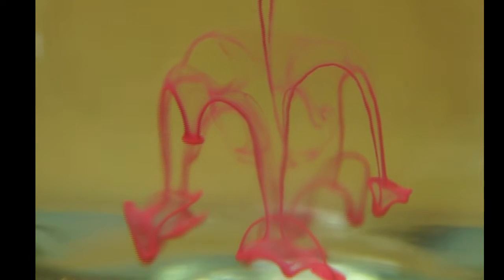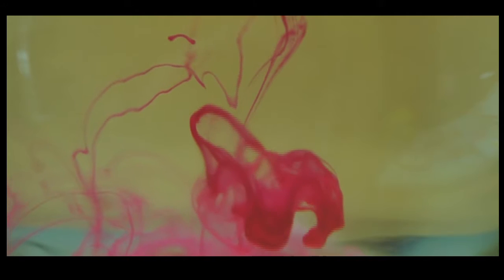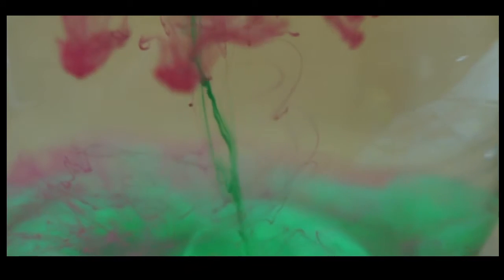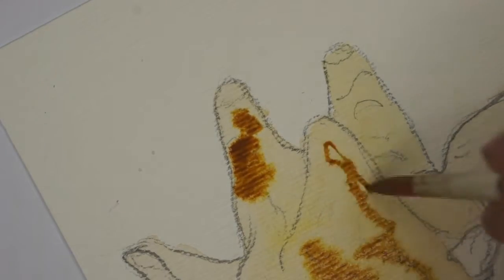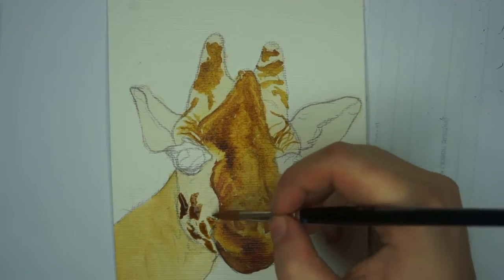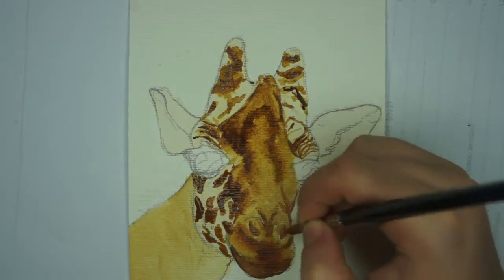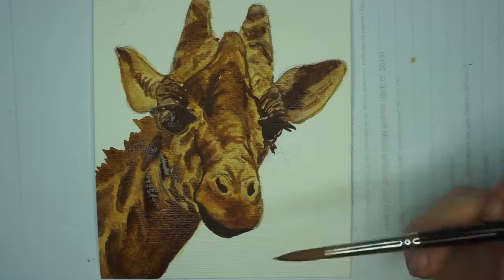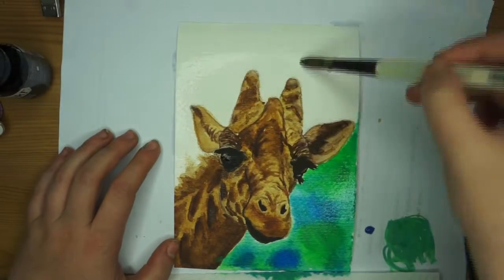Giraffe Speedpaint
I used watercolours and acrylic ink to create this giraffe in my handmade mixed media book using a reference photo :)

Materials:
Daler and Rowney mixed media paper, Winsor and Newton Cotman watercolours, Daler Rowney FW Acrylic Ink

Filming and editing:
Fotocare 3000GLB tripod and monopod
Camera: Sony NEX-5N with SEL1855 E-mount lense
Live Streaming camera: LifeCam-800 HD webcam
Digital voice recorder: Blue Yetti
Editing: Lightworks